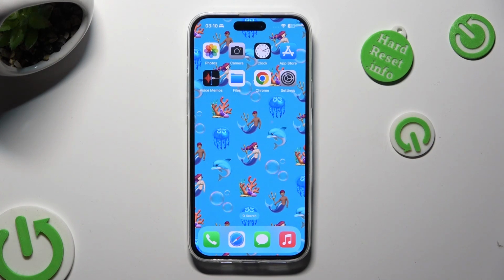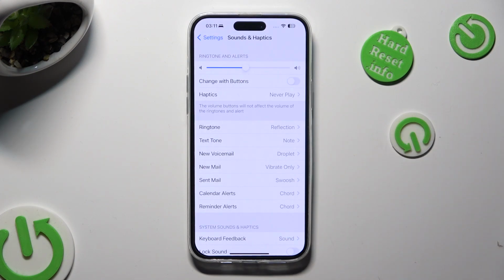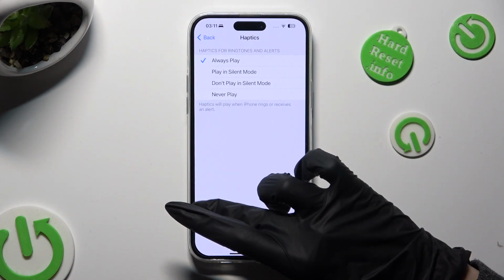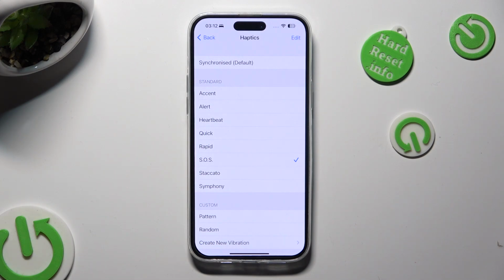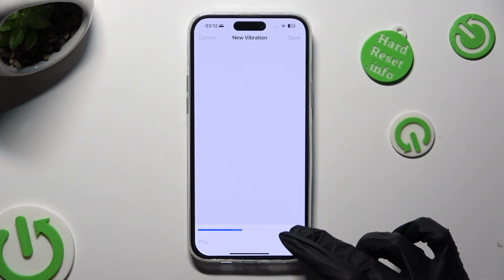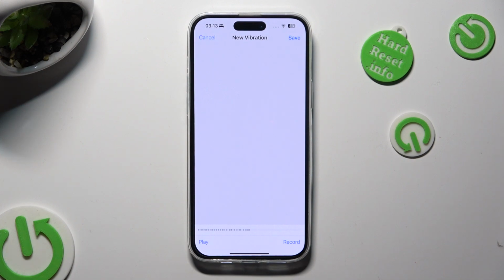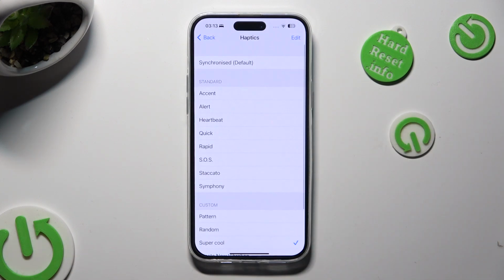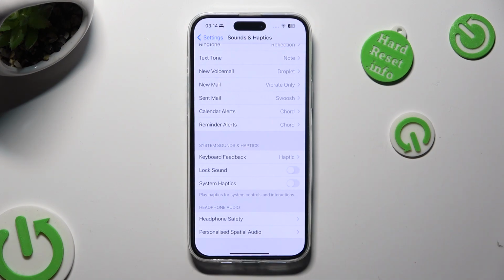iPhone 15 Plus – How to Find and Open Vibration Settings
Find out more info about iPhone 15 Plus:
Hello! Have you ever wanted to change your device's vibration features and modes, but cannot find them in the settings by yourself? Well, in today's video, we'll walk you through the process of finding and adjusting your vibration functions with ease. So in the case, when you want to personalize your ringtone vibrations or simply make your phone's notifications more personalized - this tutorial will help you do just that.

How to enter Vibration Settings on iPhone 15 Plus? How to find Vibration Customizations on iPhone 15 Plus? How to manage Vibration Modes on iPhone 15 Plus? How to set up Vibrations on iPhone 15 Plus? How to adjust Vibration Settings on iPhone 15 Plus?